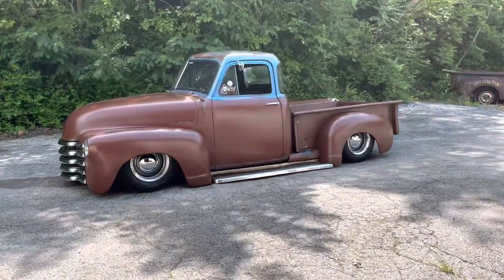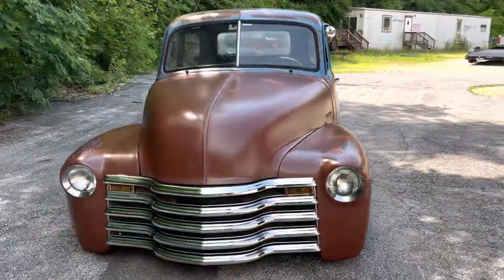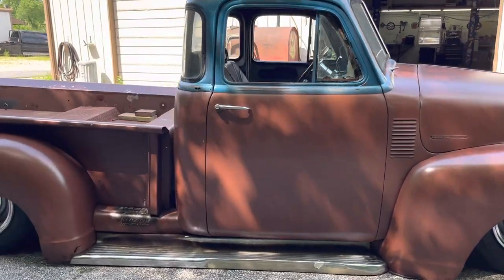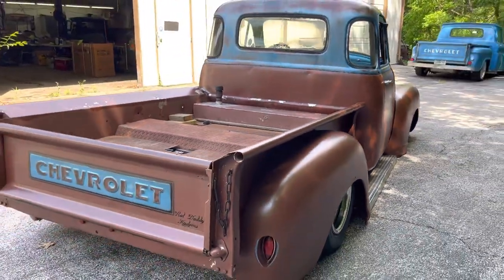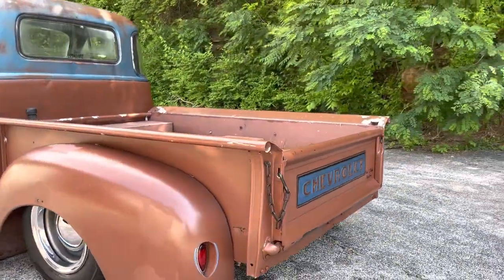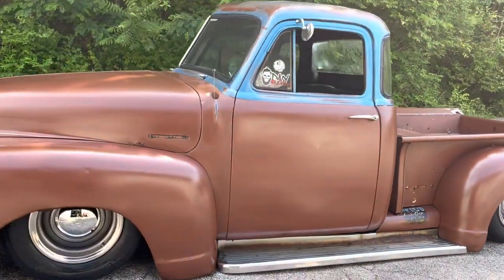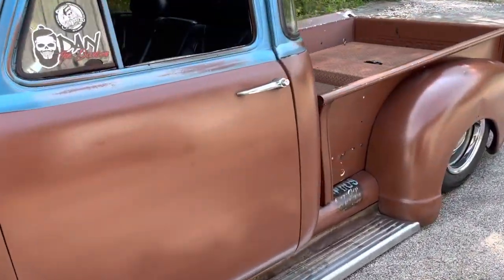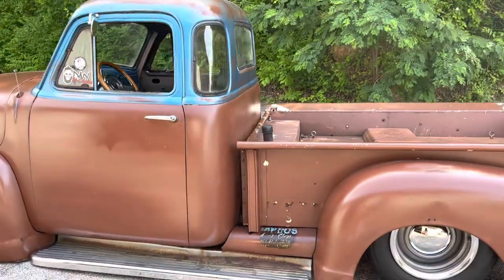SOLD 1953 Chevy 3100 5 Window Short Bed LS Swap Slammed Bagged Chassis Swap Patina Shop Truck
1953 Chevy 3100 5 Window Short Bed S10 Chassis Swap Air Bag Suspension  Fuel injected LS 5.3 Engine  4l60 Automatic Trans w Overdrive Power Disc Brakes Power Steering Frenched Headlights and Taillights  314/498/0950